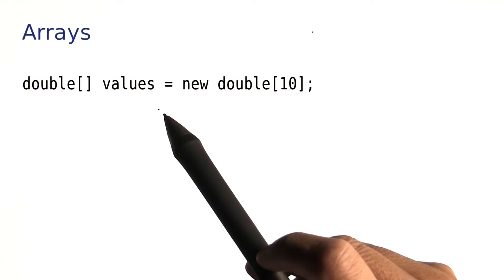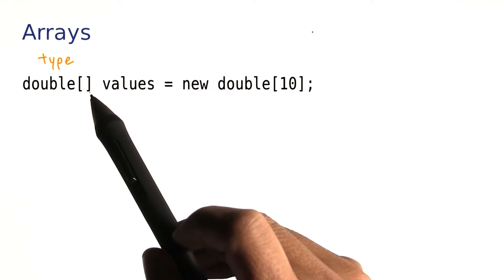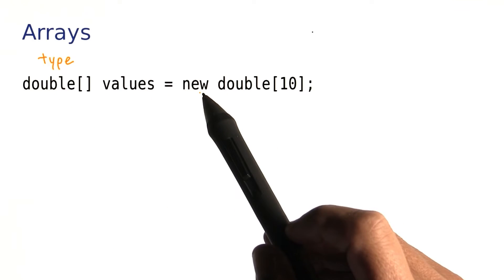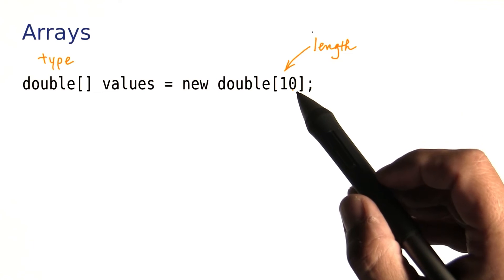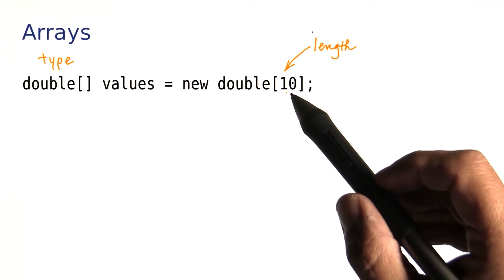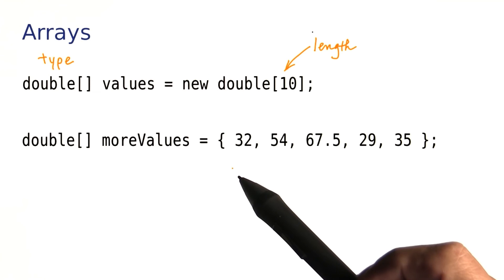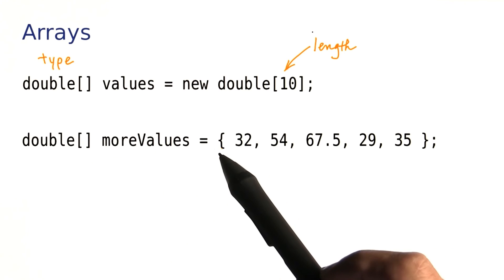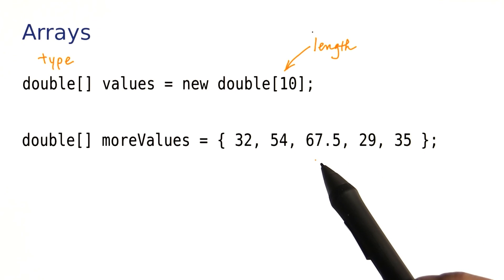Arrays - Intro to Java Programming